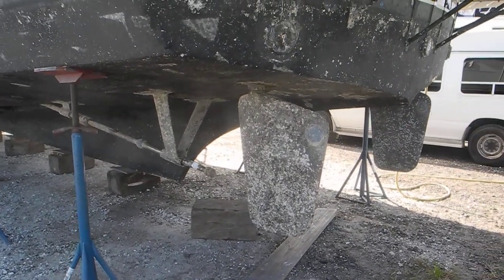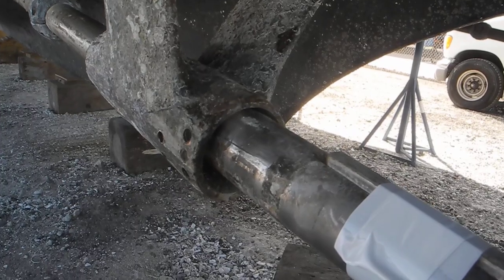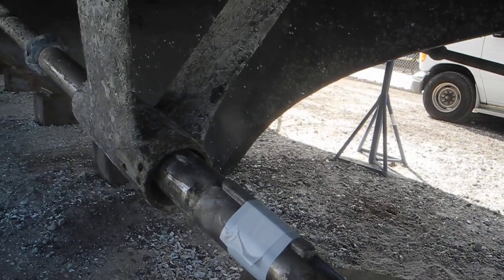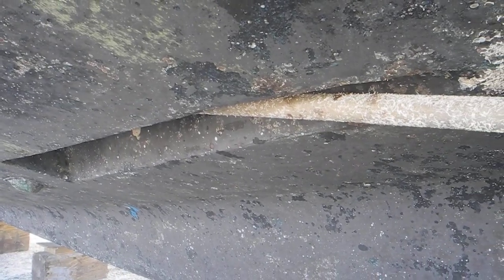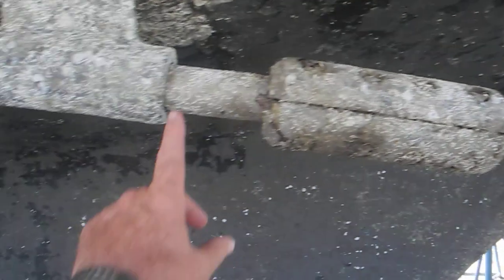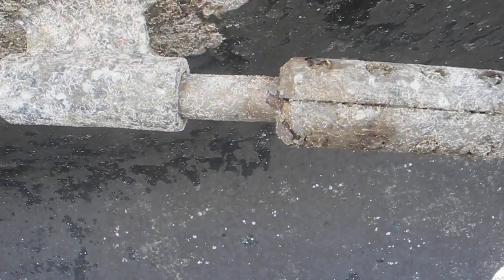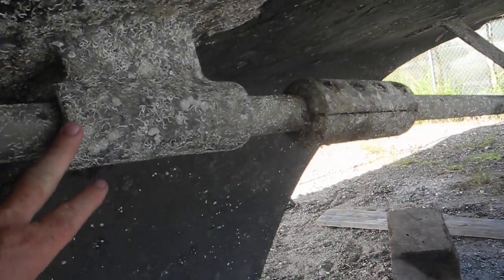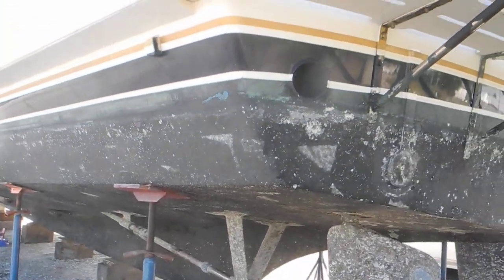Two Piece propeller shaft and cutlass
Look at your propeller shaft to see if it is a two piece design. Then check the cutlass bearings on BOTH struts. Ask your surveyor to explain.